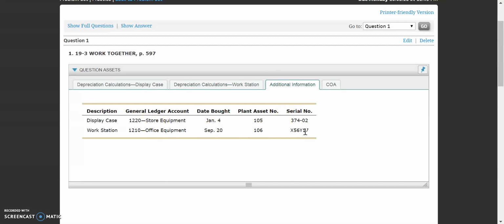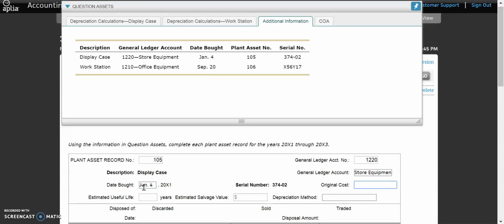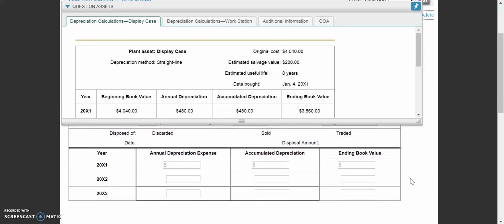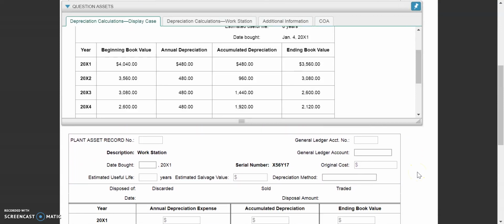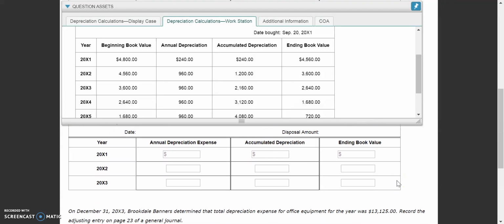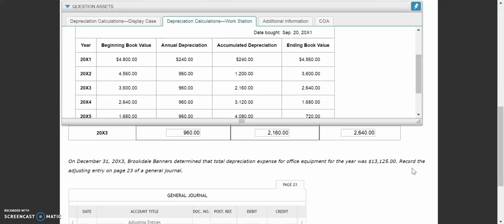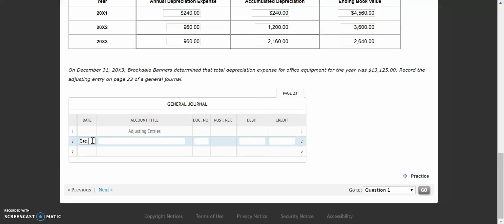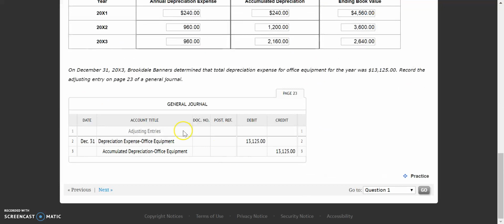19-3 Work Together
19-3 Work Together
Accounting II
Journalizing Depreciation Expense